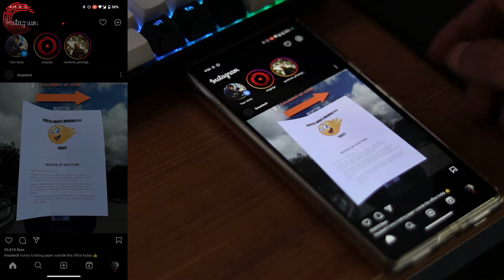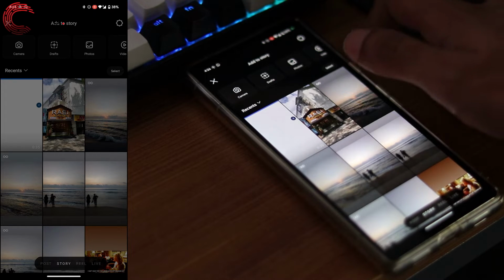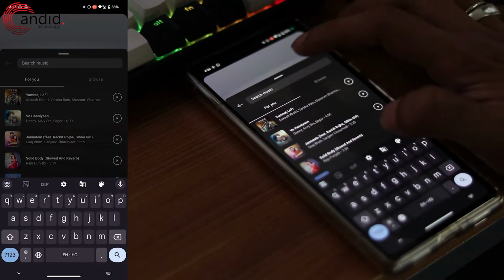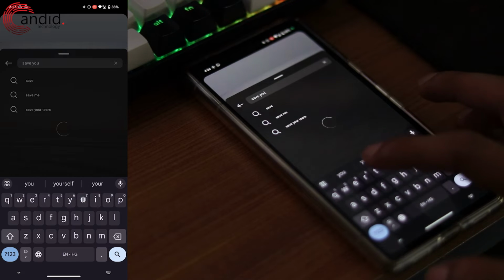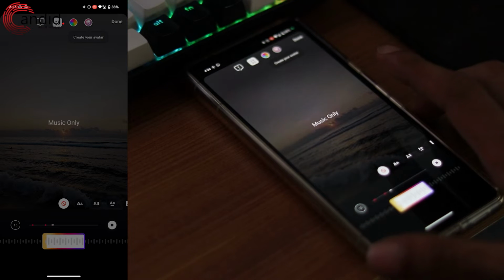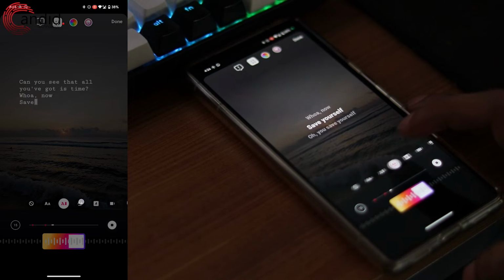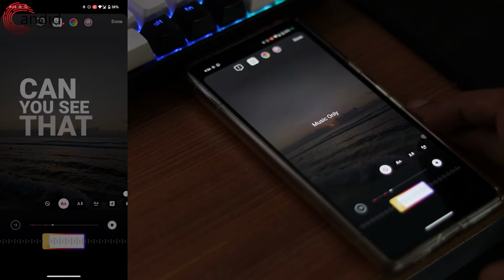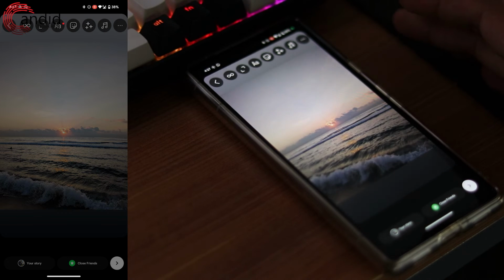How to hide music sticker on Instagram Story? | Candid.Technology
Here is a quick guide to help you hide the music sticker on your Instagram Story.